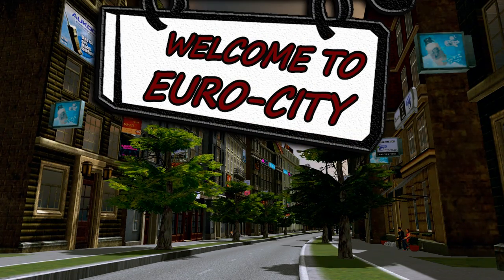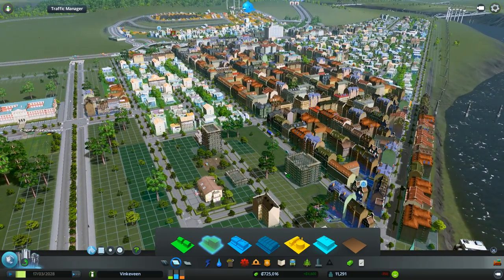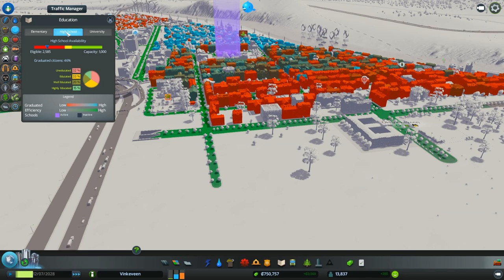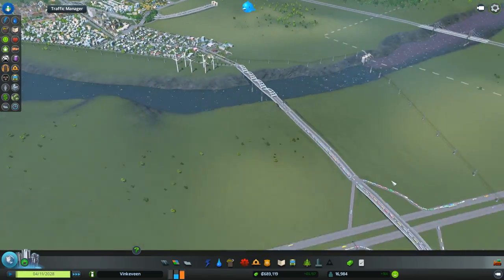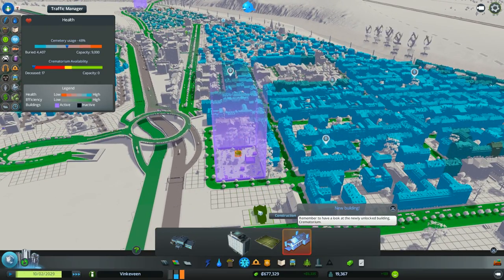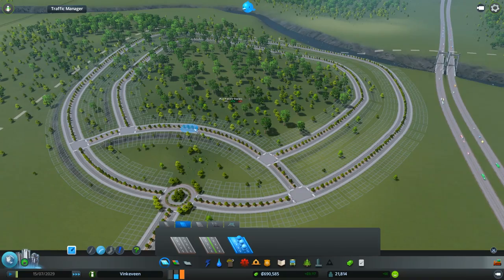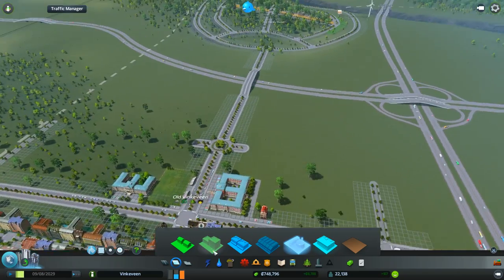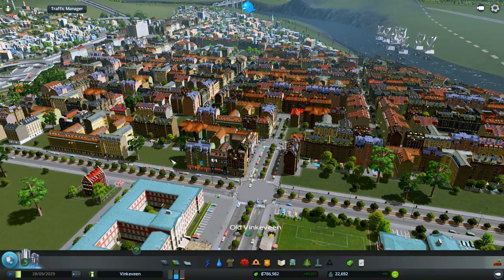Cities: Skylines - (European Themed City) - #9 These Row Houses are So Beautiful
More High Density Beautiful European Row Houses. We also start work on the Achterbos District.